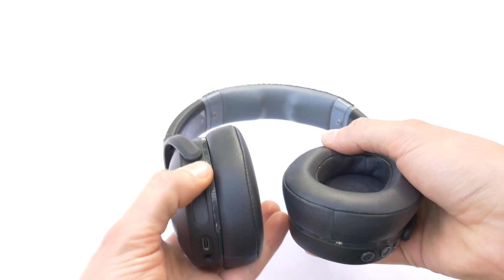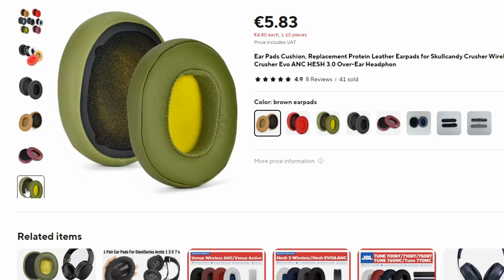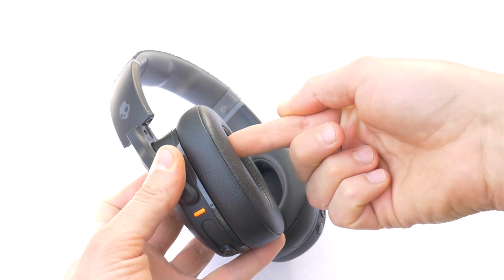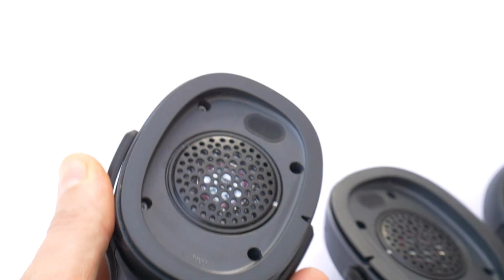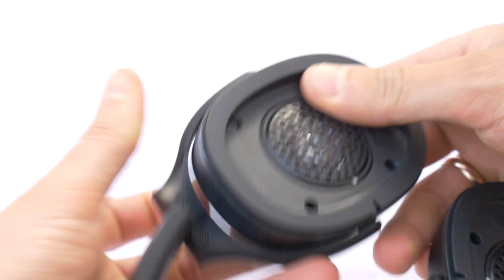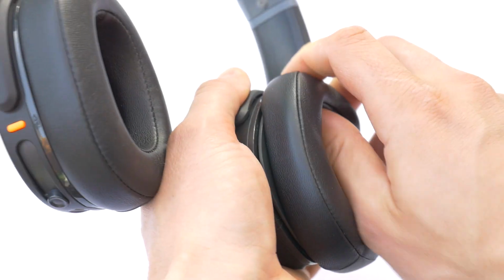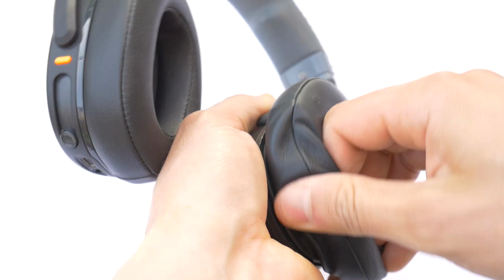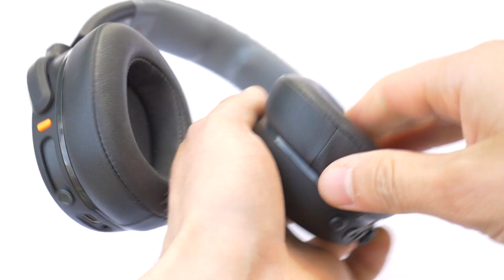How to Change Skullcandy Crusher Evo ear pads cups DIY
EASY way how to remove and put install back EAR-PAD cushions on Skullcandy Crusher Evo headphones. This earpads changing guide can use almost for all most typical headphones models with this type earpads construction - Sony, philips, AKG, Shure, Sennheiser, Skullcandy, Koss, Creative, Bose, Panasonic, Pioneer, Audio-Technica, Hyperx Cloud, Technics, JVC and others Headphone Brands. Forget about Ear pad fell off problem!!!

Hазвание видео: простой метод установки амбушюры на Skullcandy Crusher Evo наушников
🇱🇻 Video nosaukums: kā noņemt un nomainīt Skullcandy Crusher Evo ausu spilventiņus
🇩🇪 Video Titel: einfache Methode zur Montage von Ohrpolstern an Skullcandy Crusher Evo Kopfhörern